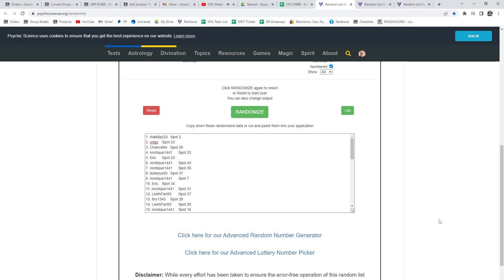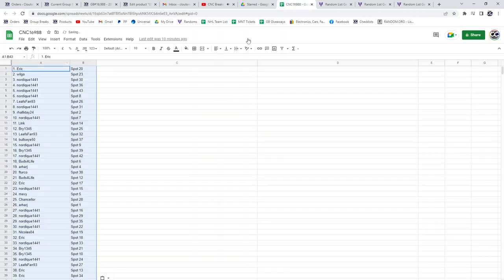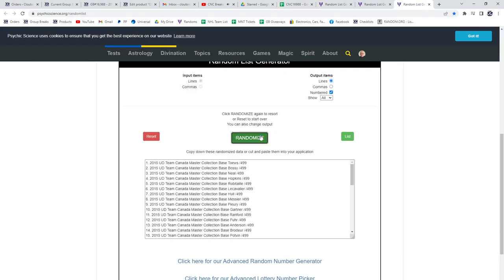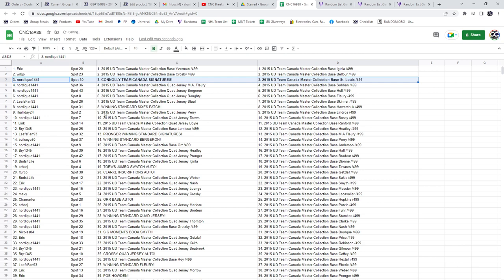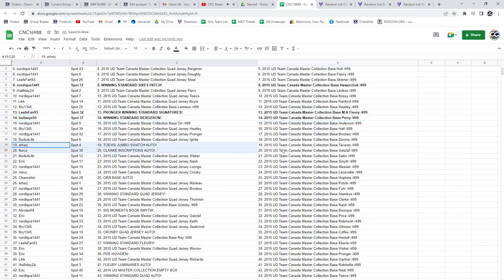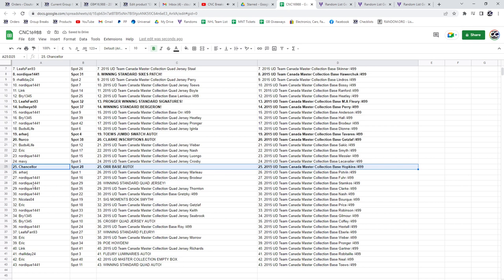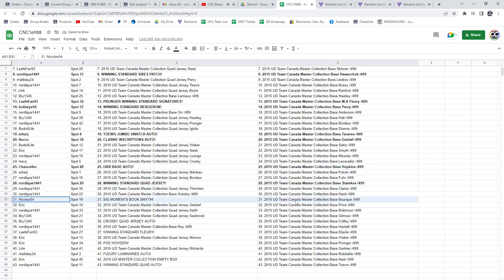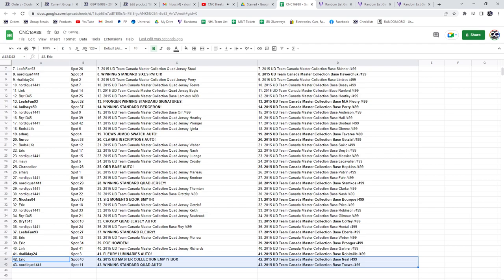Multi Randoms - C&C GB #16,988